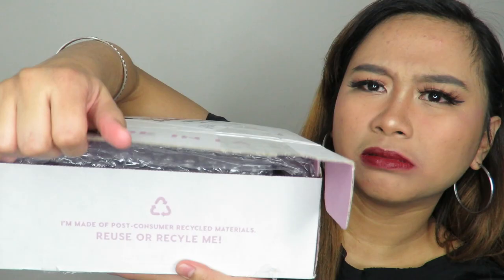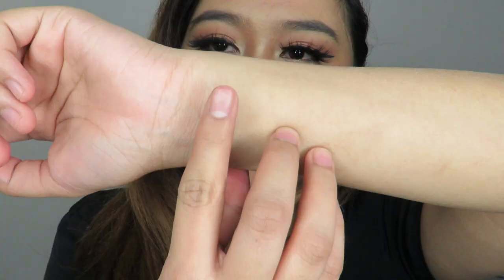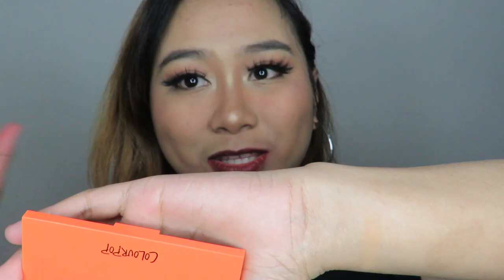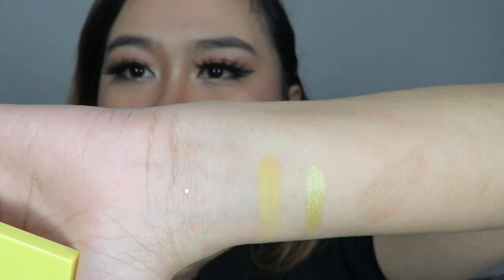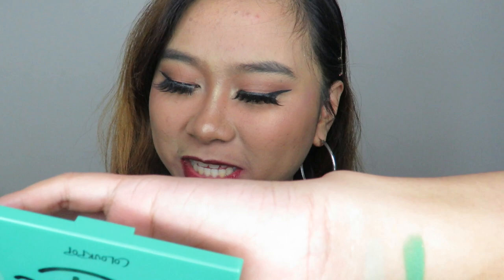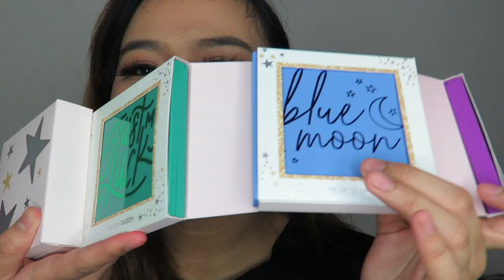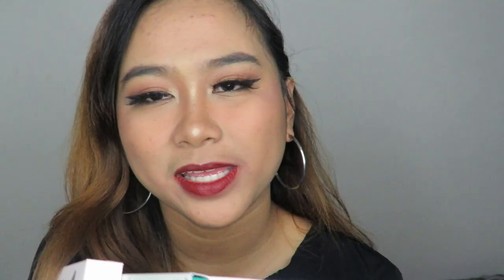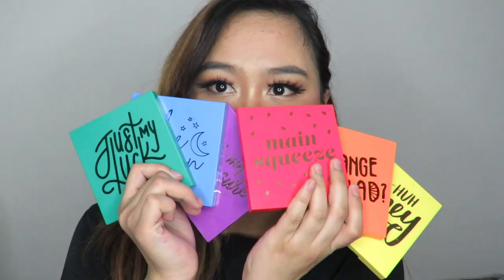COLOURPOP DREAM BIG VAULT UNBOXING + SWATCHES | Kristen Leigh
maximize/minimize the volume if needed. please watch in HD. ❤

•PREVIOUS VIDEOS•

FAQ:
•How old are you: 20 years old.
•Where are you from: Im from Philippines, but currently residing at Canada.
•What camera do you use: Canon Powershot sx 60hs
•What app do you use for editing: Final Cut Pro X